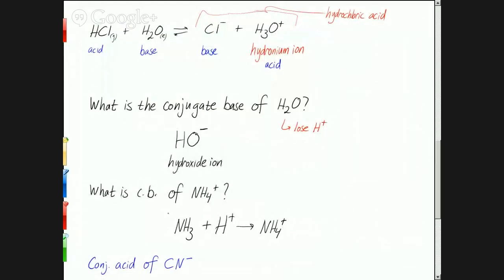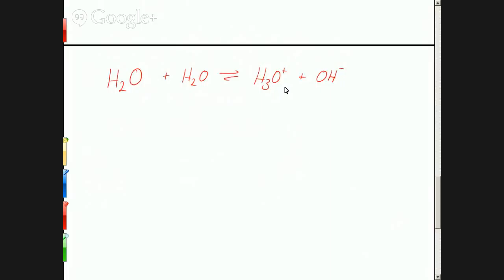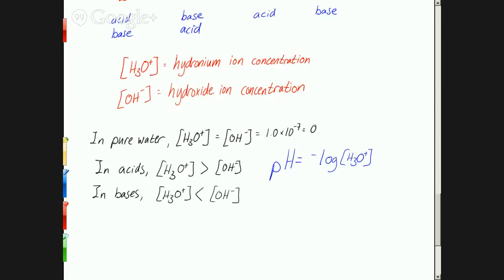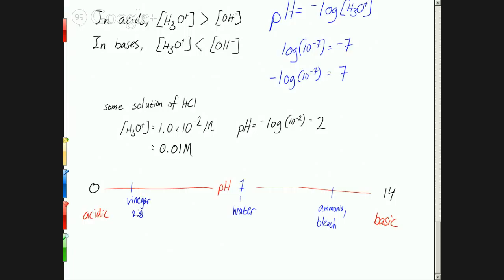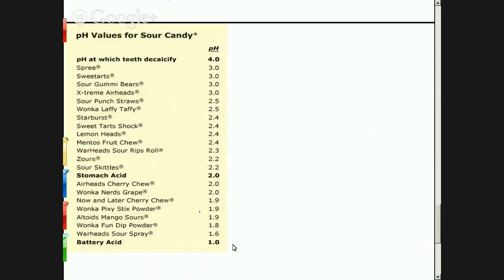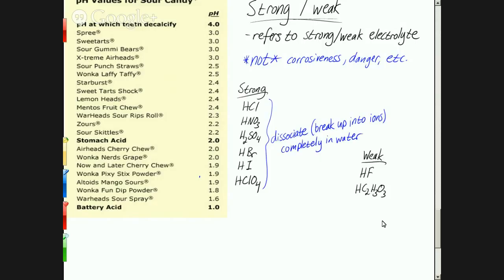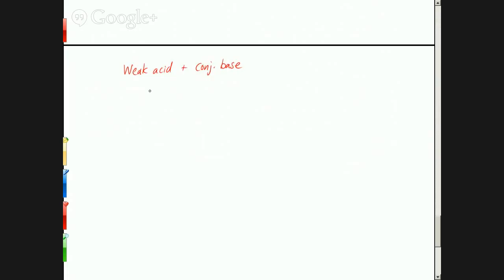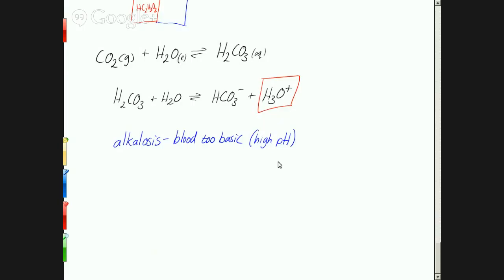CHM 100-006 - acids/bases continued